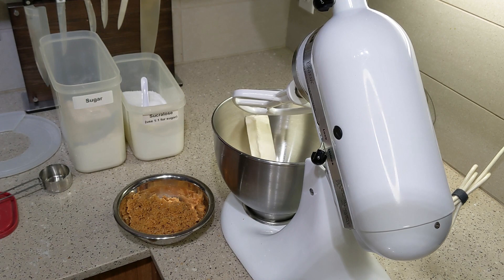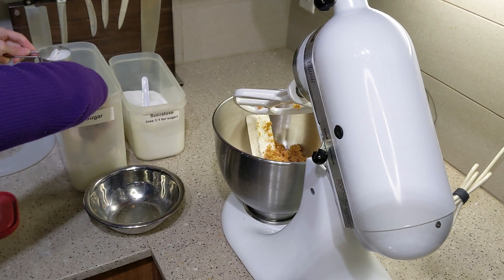Oatmeal COOKIES low sugar substitutes | EASY cookie recipe | egg substitute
Easy oatmeal cookie recipe with low sugar, low carb options! Whip up these oatmeal cookies with some healthier substitutes for a guilt-free snack.

Oatmeal Cookies

Ingredients

¾ cups butter, softened
¾ cups light brown sugar
1 cup white sugar
1 tbsp. vanilla extract
1 egg
1 tsp. cinnamon
2 tsp. kosher salt (can substitute 1 tsp. table salt)
½ tsp. baking soda
2 cups rolled oats
1 ¼ cups flour
1 ¼ cups craisins, raisins, dried cherries, or chocolate chips

Directions

Cream butter and sugars. Add vanilla extract, egg, salt, cinnamon, and baking soda. Stir until no lumps remain.

Fold in rolled oats. Add flour and craisins/raisins/cherries/chips. Mix briefly. Let dough rest for 1 hour so the oats can absorb the butter (makes them softer).

Roll into balls about 2 inches big. Place on cookie sheets lined with parchment paper.